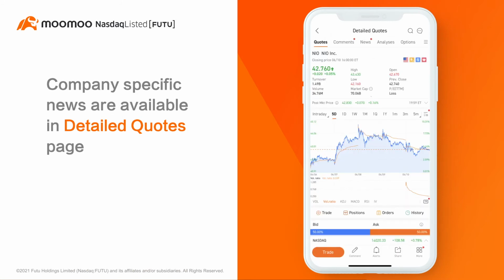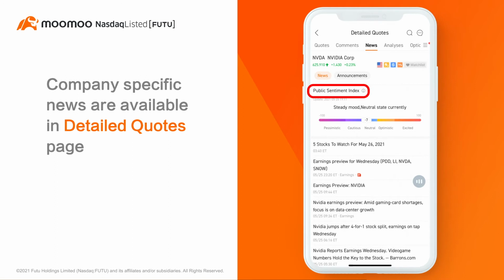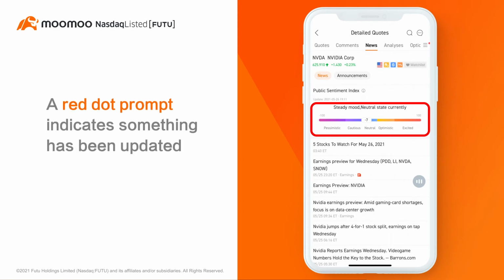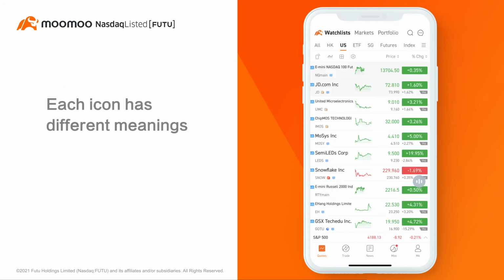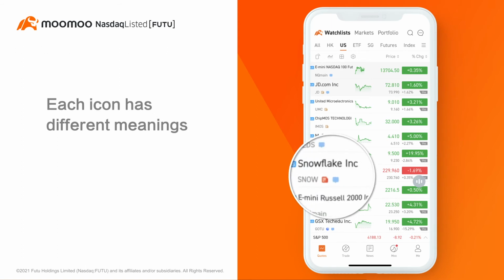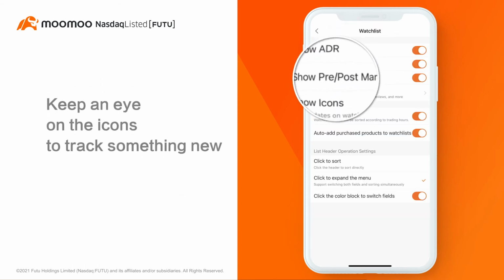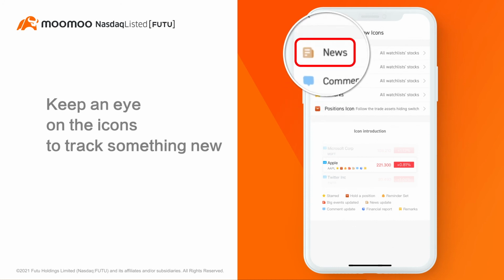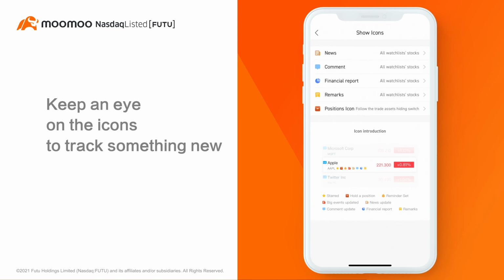How to access market news?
Here's how you can get access to free financial news on our moomoo app. Tag or share this with someone who you think might find this useful!

Whet your apple-tite for a Can't-Say-No November when you sign up with us! For a ✨very short time✨ only, unlock up to SGD 3,700* of Welcome Rewards!​

​Hurry, get your friends to sign up and enjoy our perks this month! ​
🔸Open a FUTU SG Securities account 🔓 moomoo Oppa figurine​
🔸First deposit of SGD 2,700 and above* 🔓 1x FREE Apple Share worth SGD 200* and SGD 40 Stock Cash Coupon Bundle​
🔸First shares transfer-in 🔓 up to 1x iPhone 13 (256GB) worth SGD 1,469*​
🔸Successful referral of up to 20 friends* 🔓 up to SGD 2,000 Stock Cash Coupon​
*This campaign is not related to Apple Inc and its subsidiaries.​
*Other fees may apply. ​